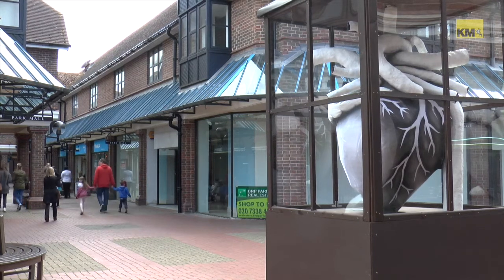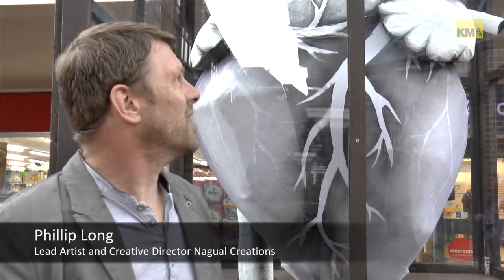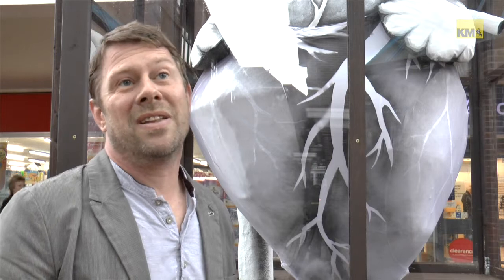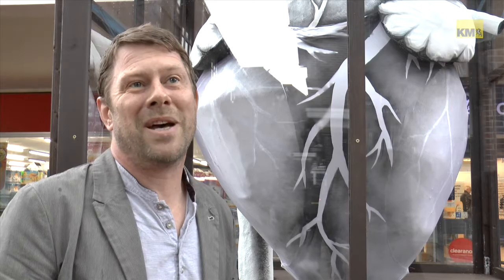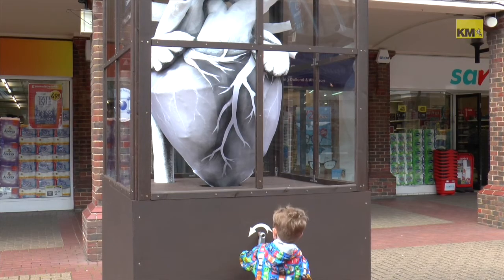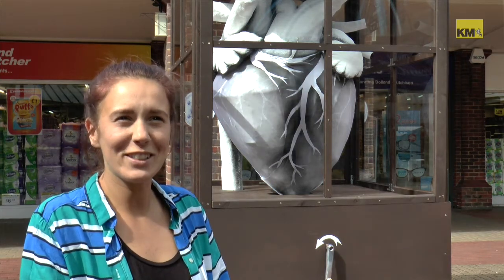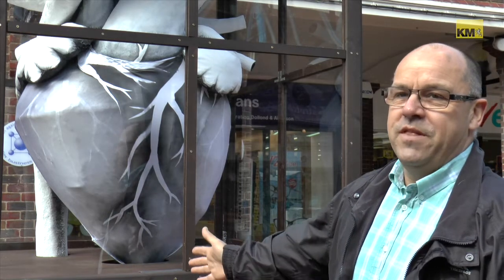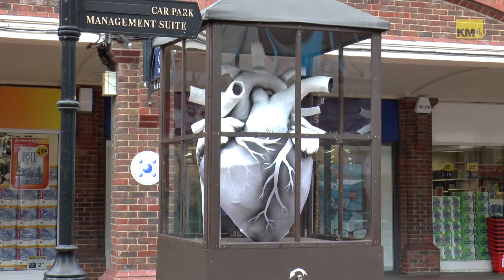"Heart of Ashford" created as a tribute to William Harvey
A “beating” heart sculpture has been placed in a Kent shopping centre to make passersby feel proud of their home town.

The Heart of Ashford is a 3.5m high fibre glass replica of a human heart, decorated in black and white to resemble an illustration from an old medical journal, and housed in a glass and wood case like a lab exhibit.